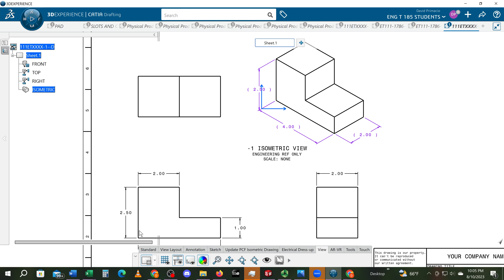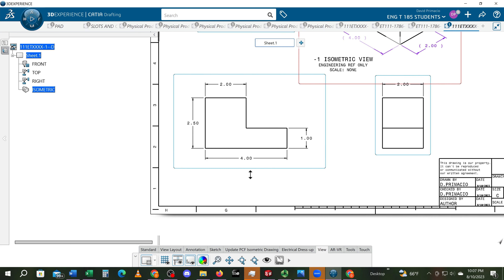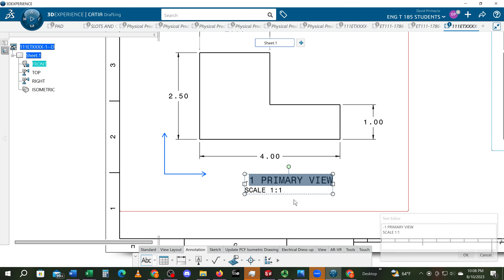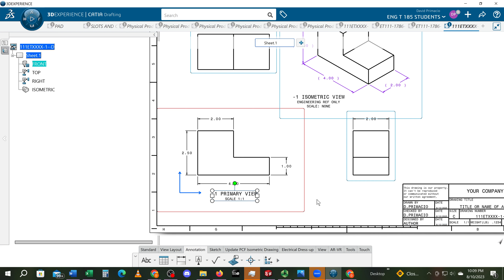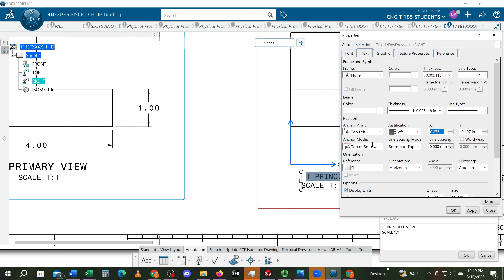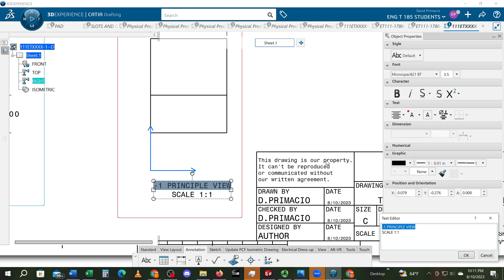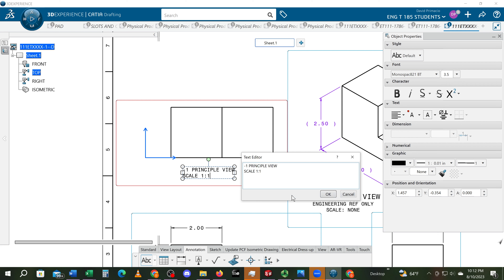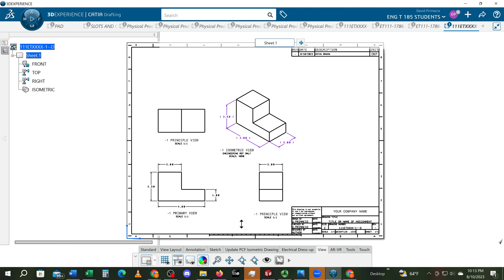Borders for CAD Drawings CATIA 3D Experience Title Orthographic Views Part 14